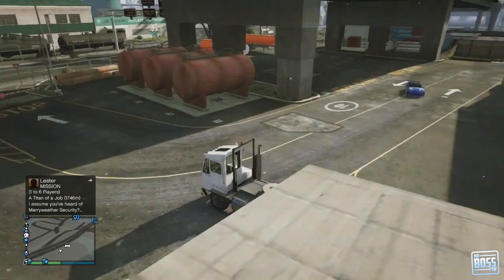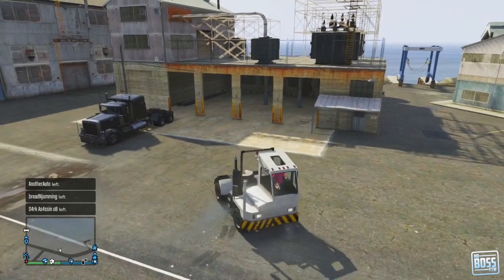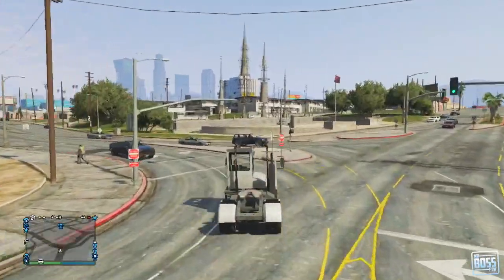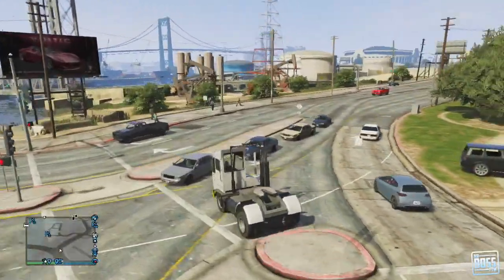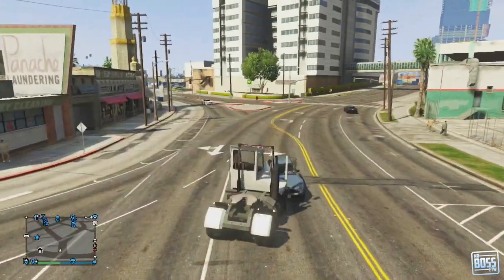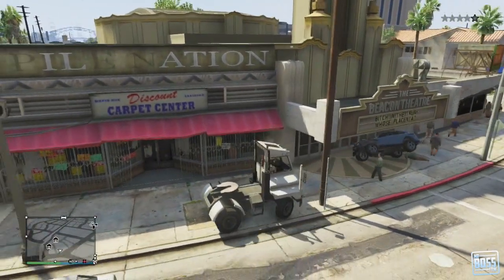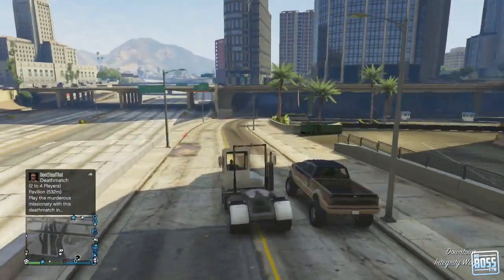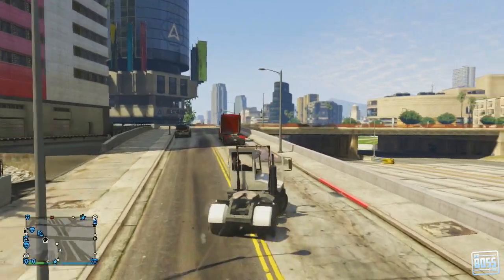GTA 5 Online: Secret Cars - Utility "Docktug" Truck Location (GTA V)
GTA 5 Online: Secret Cars - Utility "Docktug" Truck Tutorial! GTA 5 Online Docktug Rare Vehicle! (GTA V)

Ross.